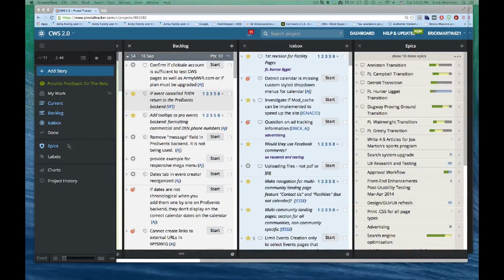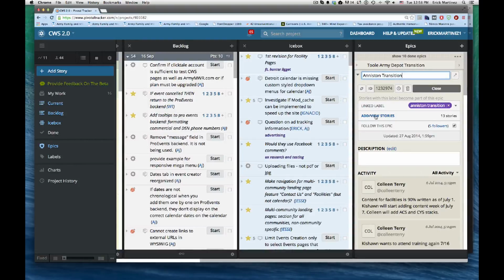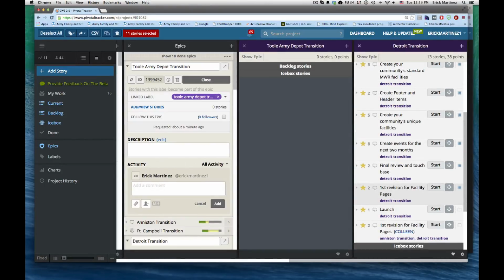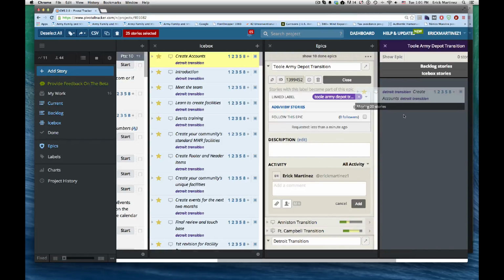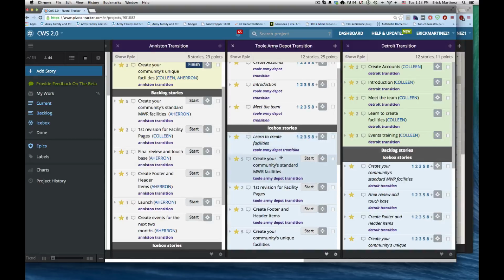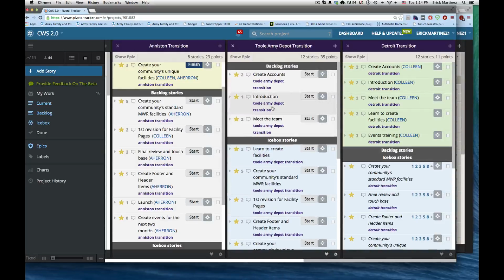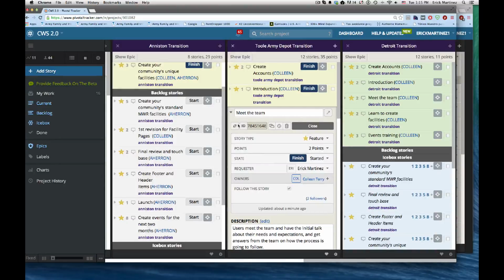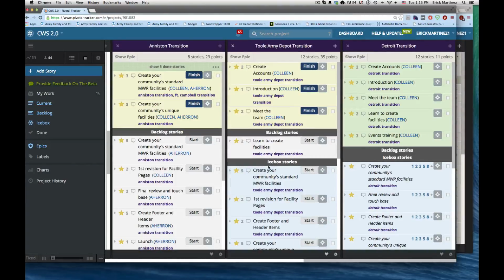How to Create Garrison Epics in PT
How to Create Garrison Epics in Pivotal Tracker and some extra useful information